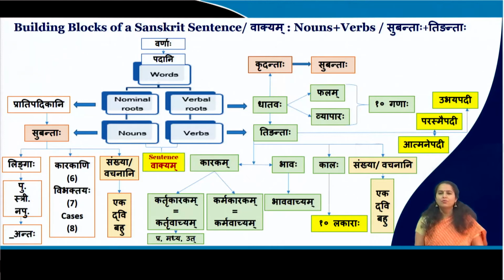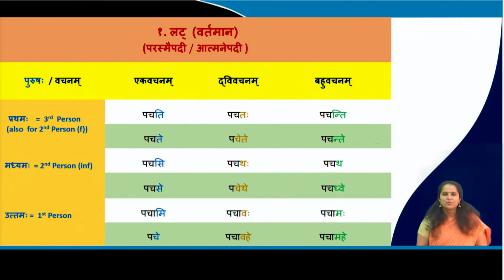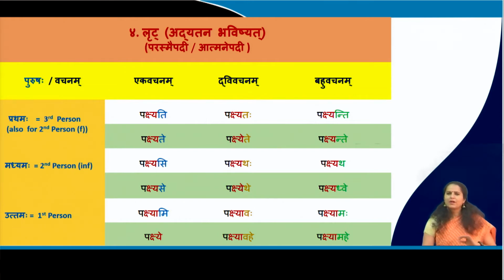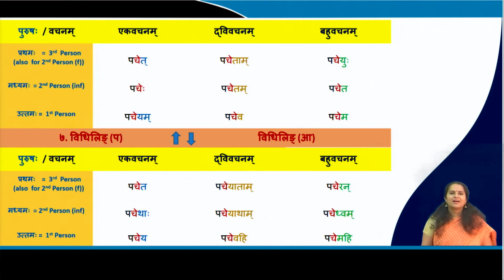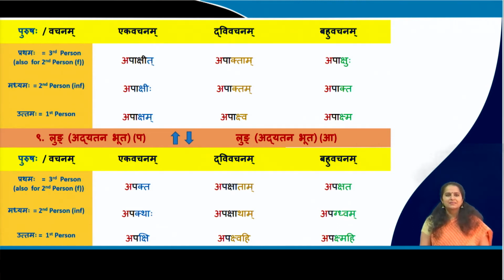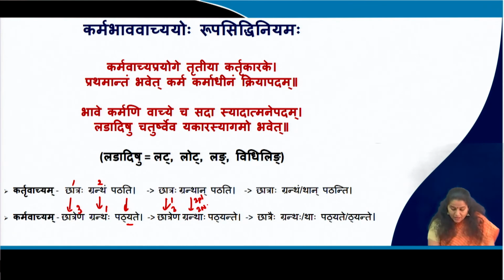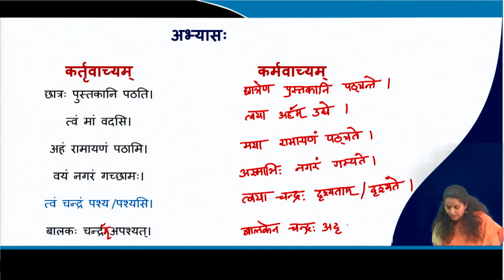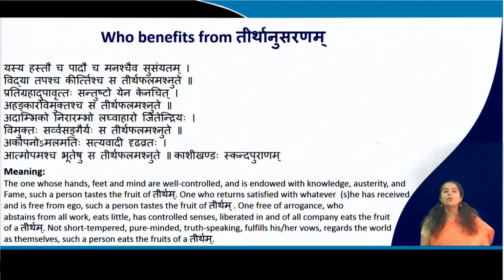Lecture-15: Understanding the १० लकाराः in परस्मैपदी and in आत्मनेपदी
Revision of the building blocks of a sentence

General information on धातुः

Introduction to all १० लकाराः representing the tenses and moods and practice conjugating

them in परस्मैपदी and in आत्मनेपदी

Conversation for building vocabulary and application of points learnt

Verses defining तीर्थानुसरणम्

Quote by Paramahamsa Yogananda on तीर्थानुसरणम्

Building Blocks of a Sanskrit